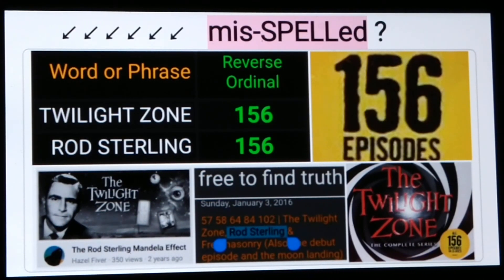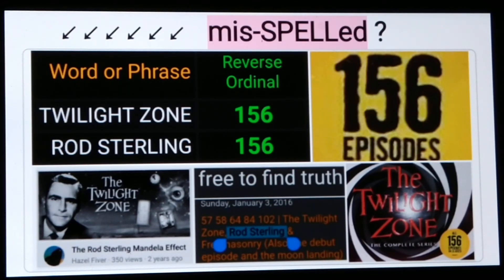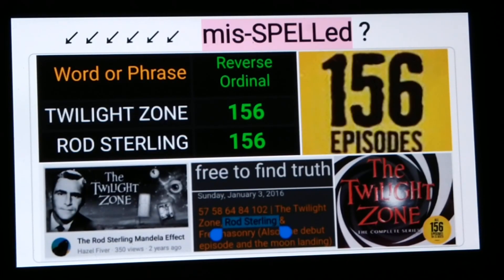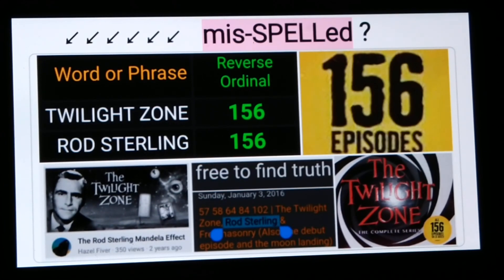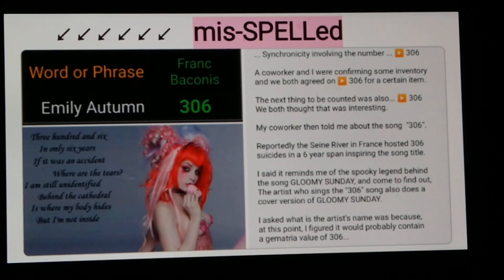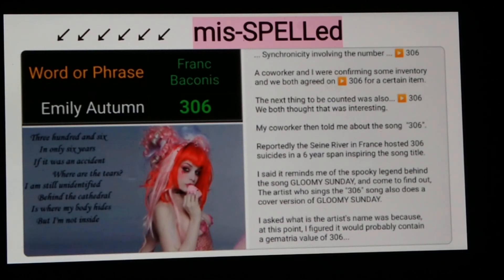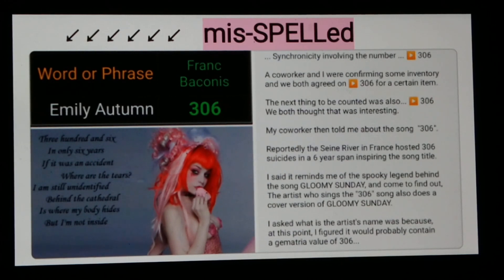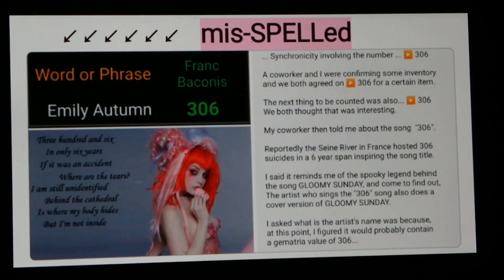Μιs -SΡΕLLεd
Zach's post about ... RΟD  SΤΕRLΙΝG